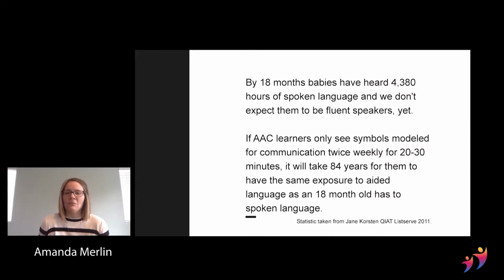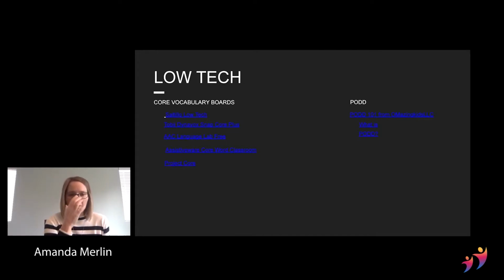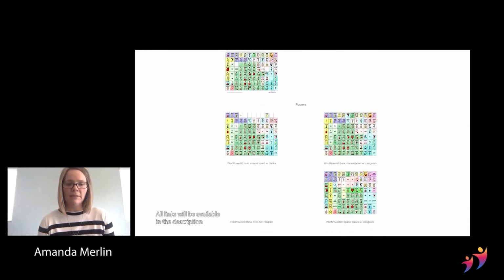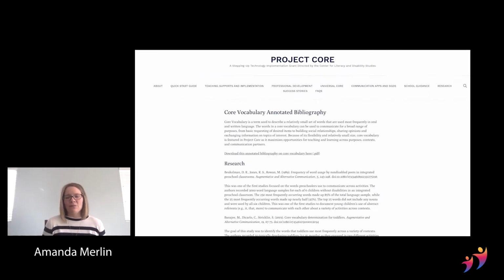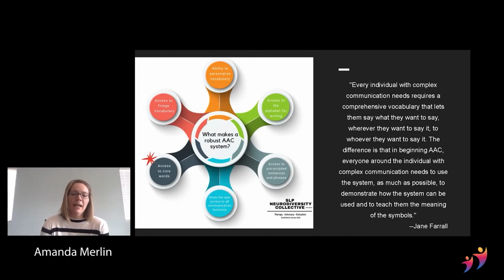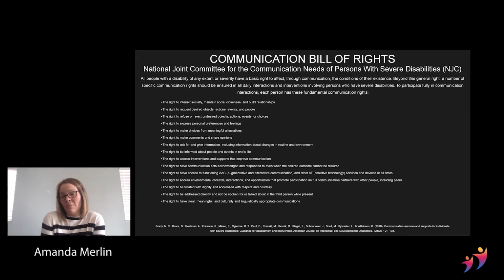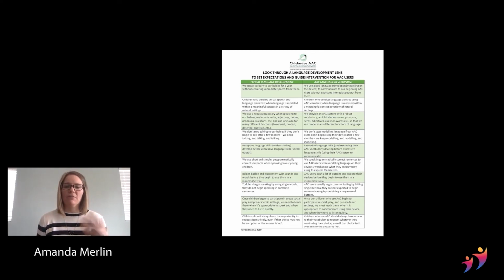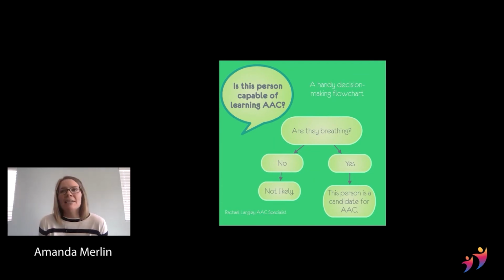AAC Building Blocks - Setting the stage for your communication journey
Take a look at our website, where we post the latest in NJ Autism News

NJACE is funded in part by the New Jersey Governor’s Council for the Medical Research and Treatments of Autism and by the NJ DOH

The views expressed herein may not necessarily reflect the views of the NJACE or our partners, the Governor's Council for Medical Research and Treatments in Autism, the New Jersey Department of Health, and Children's Specialized Hospital.

The mission of the NJACE is to educate society about the neurobiology of autism, and autistic people‘s unmet needs across their lifespan. We do this by listening to the perspectives of autistic people, their parents and families, clinicians from interdisciplinary fields, and researchers from various fields including psychology, genetics, engineering, and computer science. We hope to build an all-inclusive community, which embraces autistic people as valued members of our society.